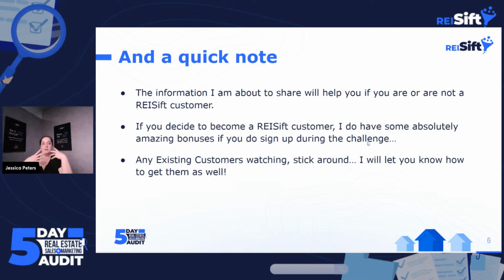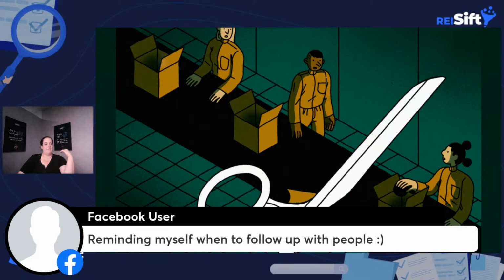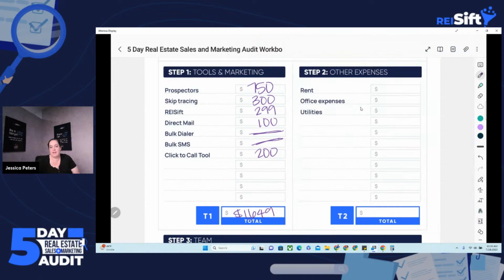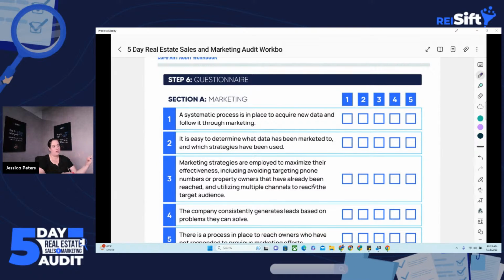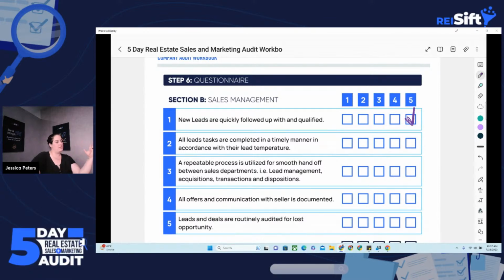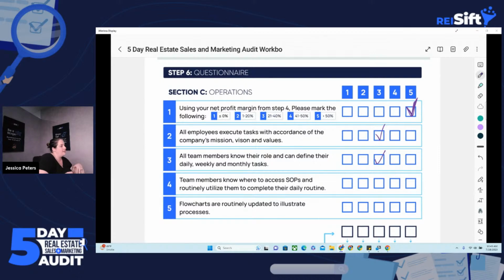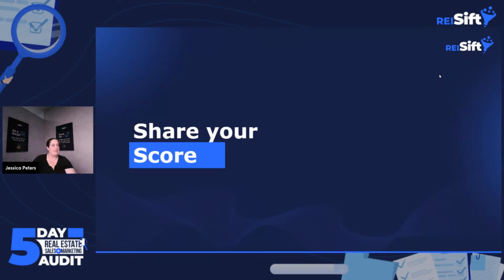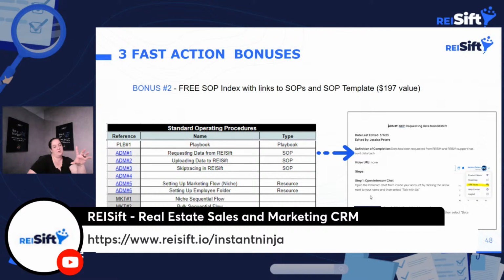Day 1 of the FREE 5 Day Real Estate Sales and Marketing Audit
Join us for Day 1 of the FREE 5 Day Real Estate Sales and Marketing Audit. At 10 AM CST, Jessica will be live in the Facebook Community to host Day 1 of the challenge.
On Day 1, we will conduct a Business Audit
Get a clear understanding of your current business practices and identify areas for improvement through a comprehensive business audit.
Register for the event to get access to the Audit Workbook early and so we know how many people plan on tuning in!